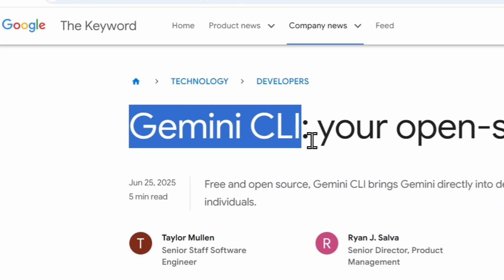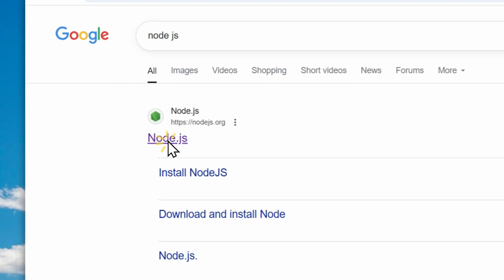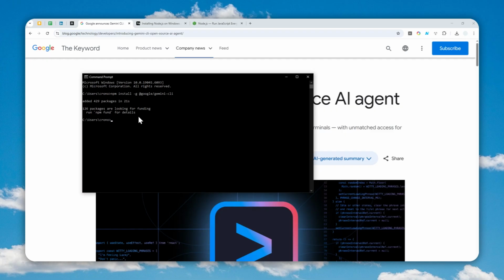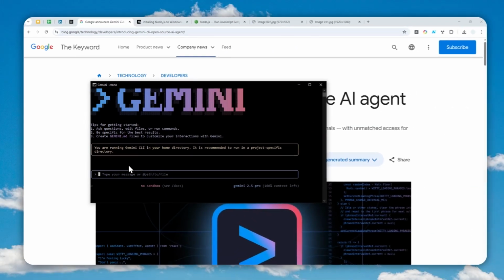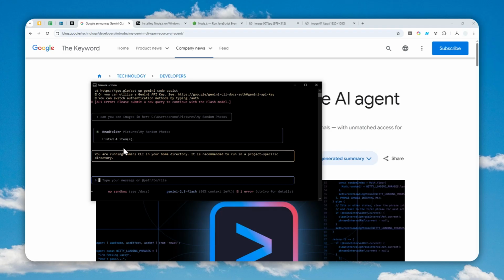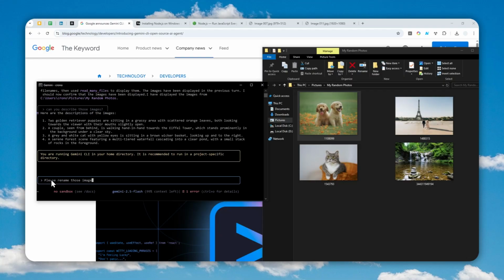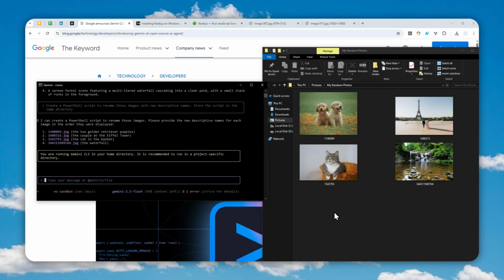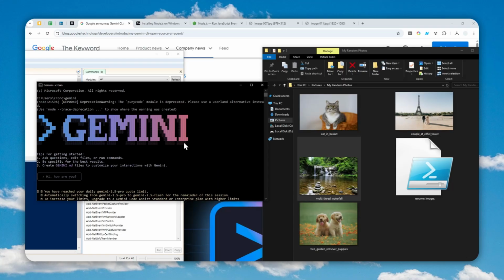How to Use Gemini CLI to Rename Images on Your PC with Descriptive Names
👉  In this video, I will show you how I use Gemini CLI to quickly rename images on my PC with descriptive, SEO-friendly names—making image management and organization a breeze for content creators, photographers, and anyone looking for smarter file naming using AI-powered tools and Google Gemini.